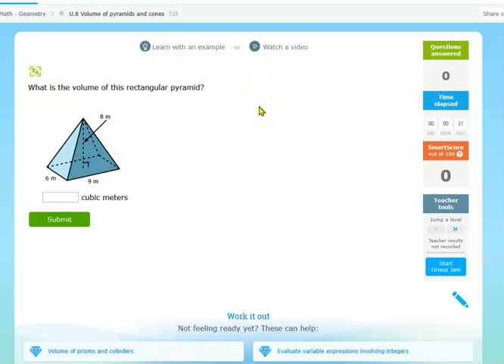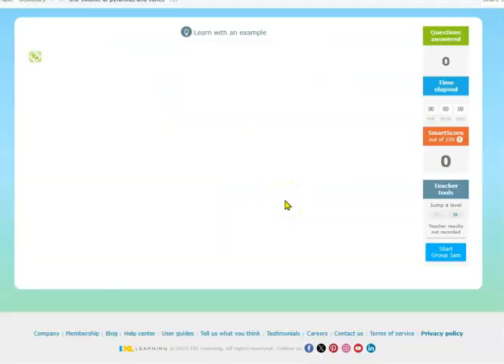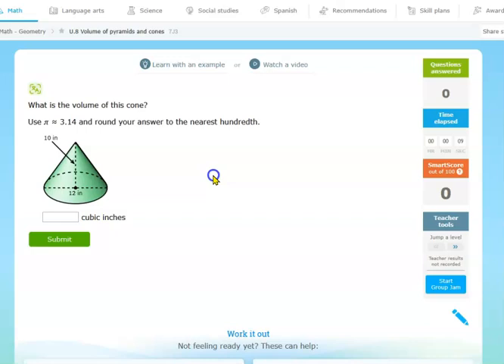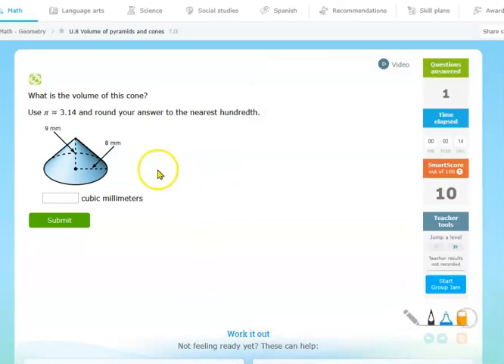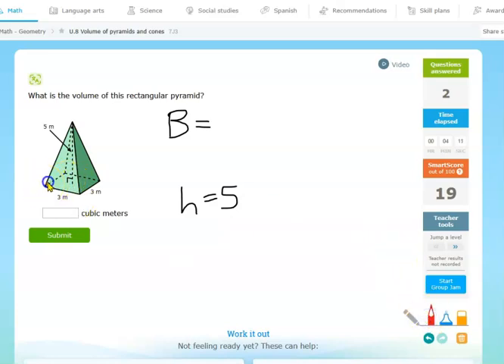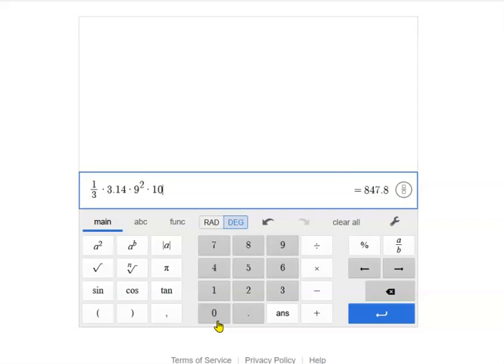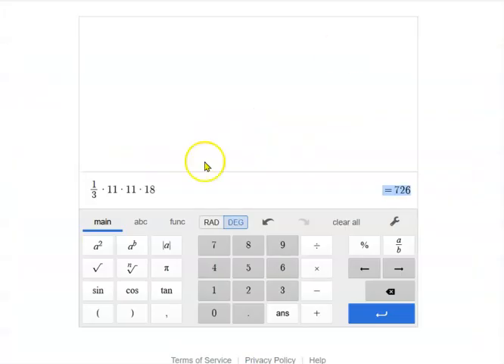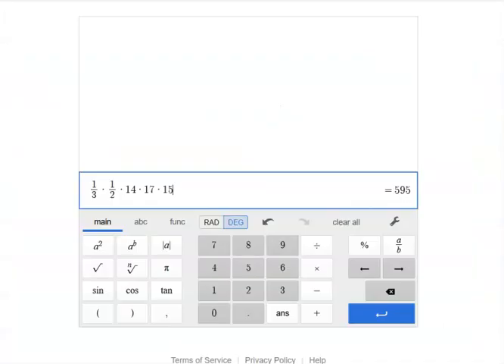IXL Volume of pyramids and cones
Eureka Geometry Module 3A - Area
Stride Geometry S2 Unit 2 - Area and Volume